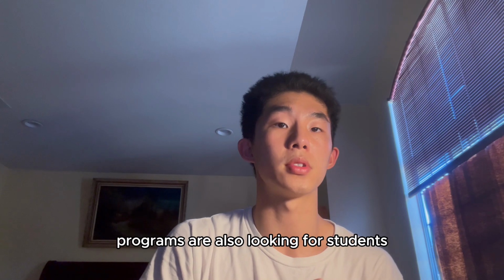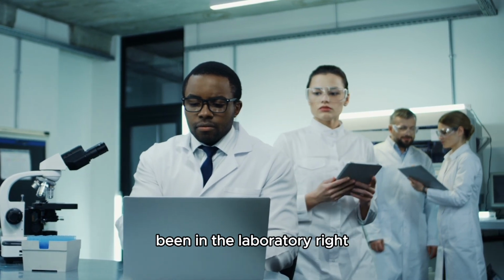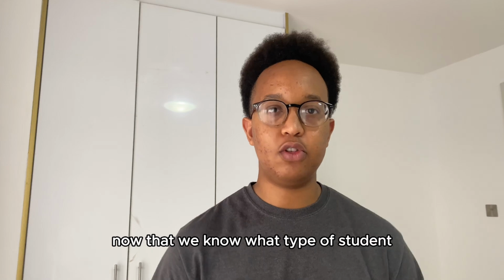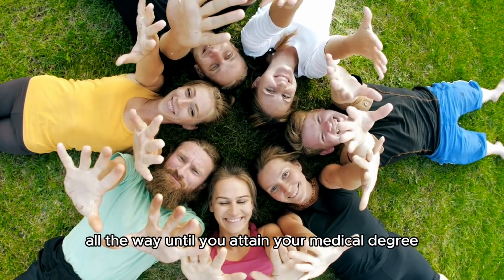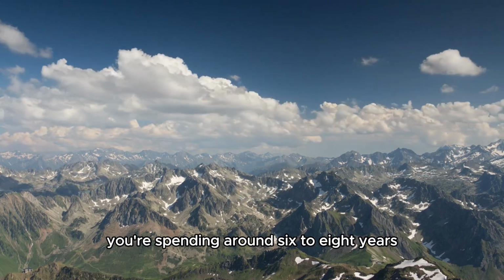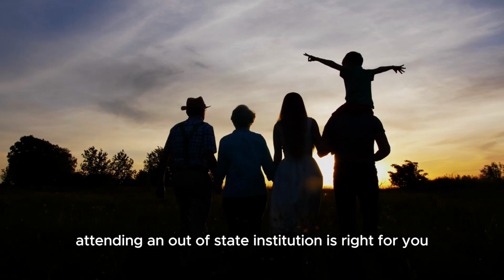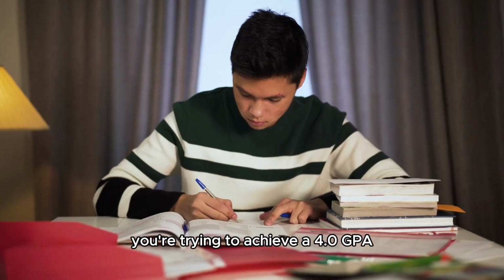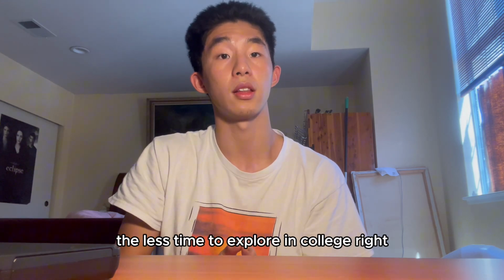The TRUTH about BS/MD programs (are they worth it??) ft. premed_george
Hello guys. In today's video we will be talking about BS/MD programs and answering the question "Are they worth it?".

time stamps:
0:00 intro
0:16 What is a BS/MD Program?
1:06 What type of students should apply to BS/MD's?
3:37 Pros of BS/MDs
4:24 Cons of BS/MDs
7:20 Discussion: Are BS/MDs Worth it?
15:32 Conclusion/End Cards